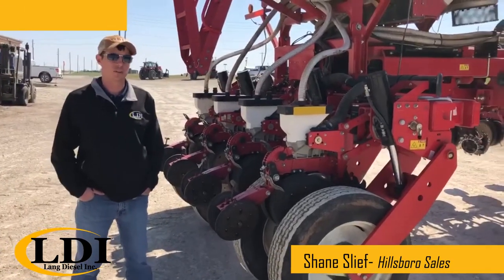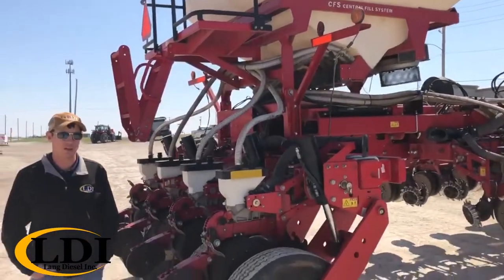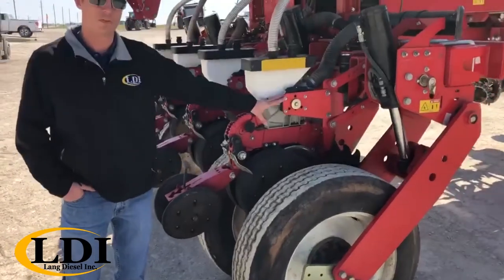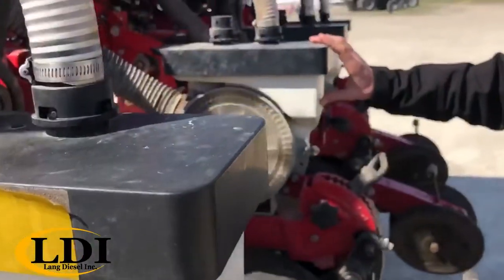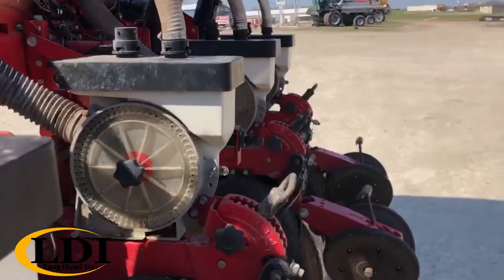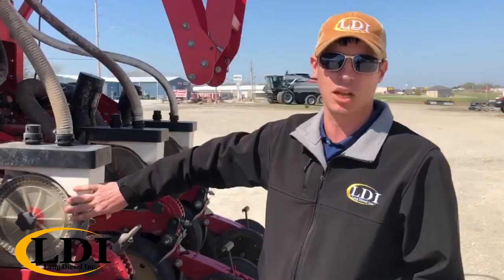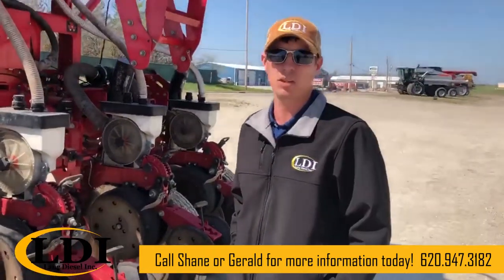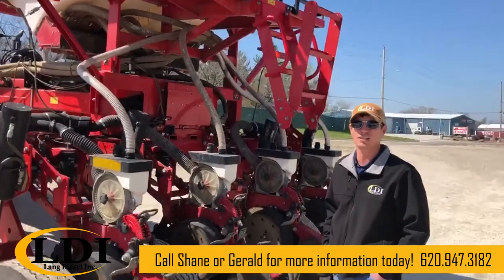2015 Pre-owned 9816 White Planter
9000 Series White Planter are the industry leader in seed placement accuracy. They offer the exclusive edge-drop technology, positive air-metering system, exceptional performance and simple maintenance.
Contact your local LDI for more information.